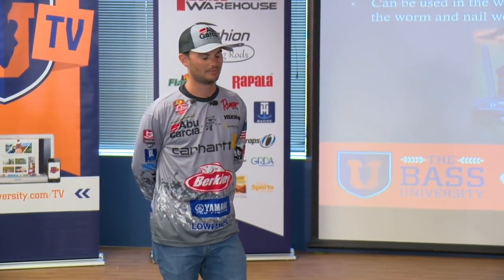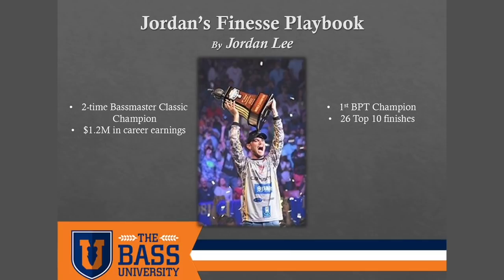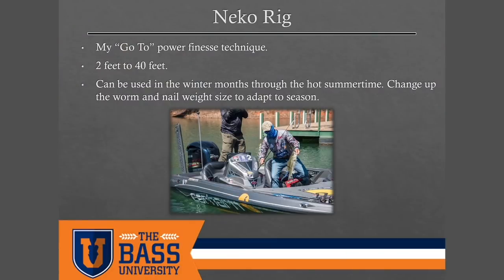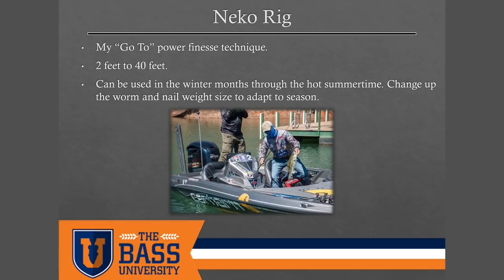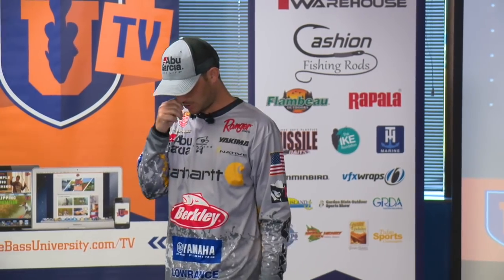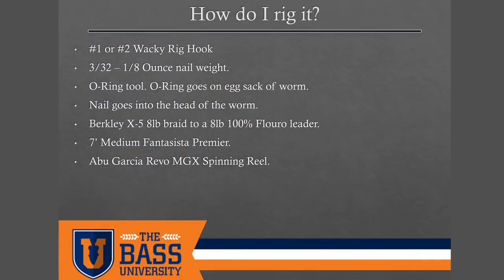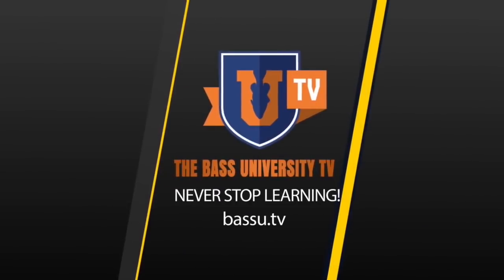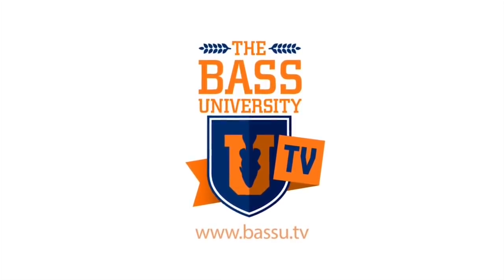Japanese Neko Rig Fishing Secrets from Jordan Lee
Jordan Lee won the Bassmaster Classic bass fishing tournament fishing the neko rig, which is a Japanese bass fishing technique that's huge in tournament bass fishing. It's a great finesse fishing technique and catches heavily pressured bass and wary fish in clear water. Learn the secrets for how to fish the Neko rig, this hot Japanese rig, from Classic champion Jordan Lee.

Jordan shares fishing tips about the dropshot rig and the shakey head rig, which are also great finesse fishing techniques.